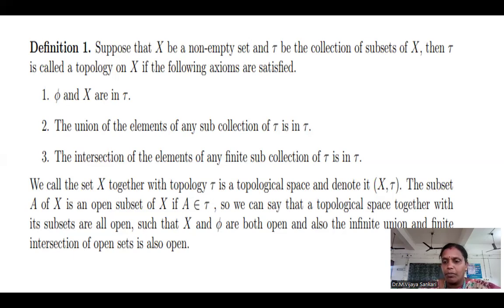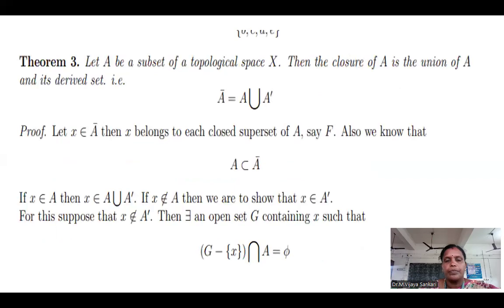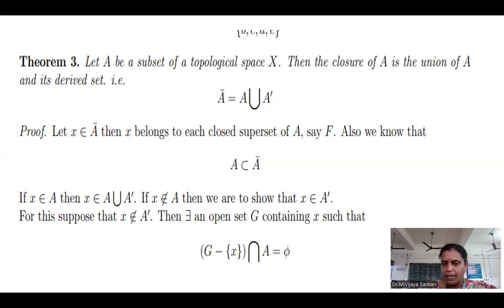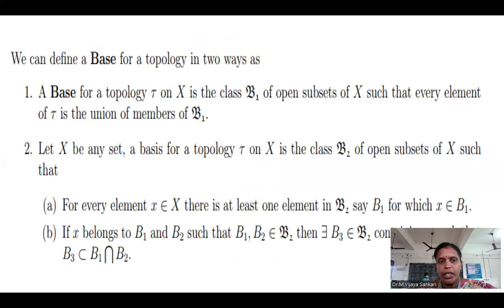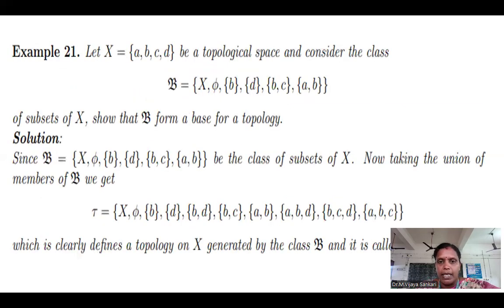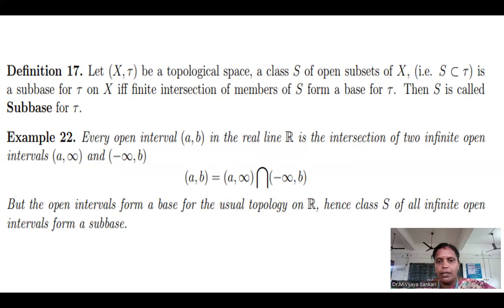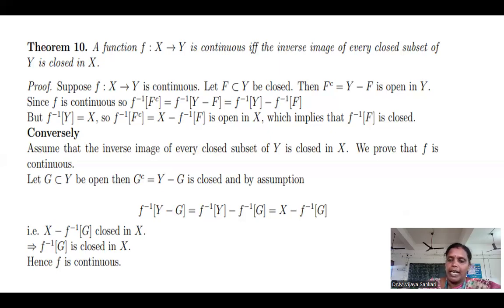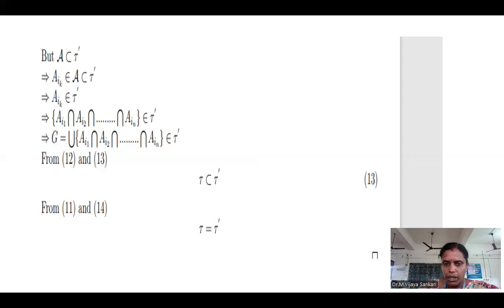Topology_Dr. M. Vijaya Sankari_Assistant Professor of Mathematics